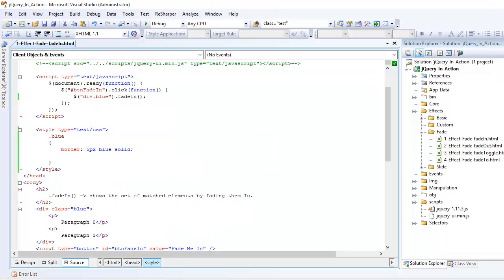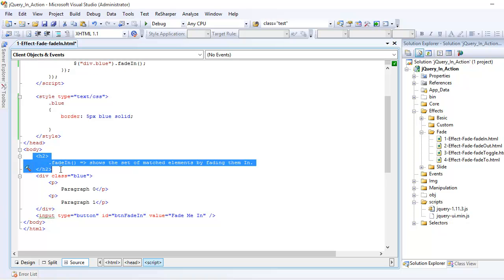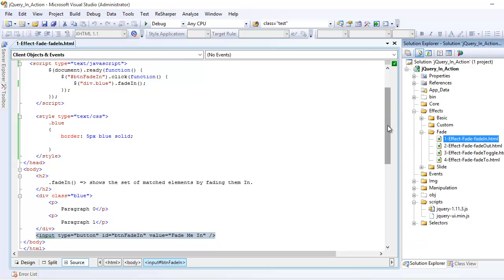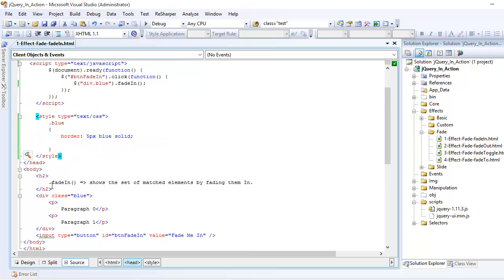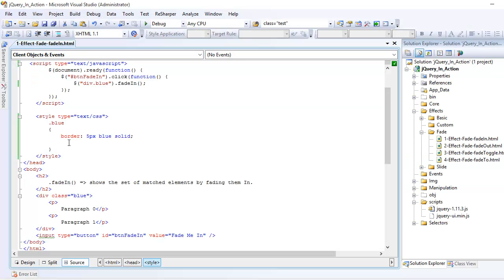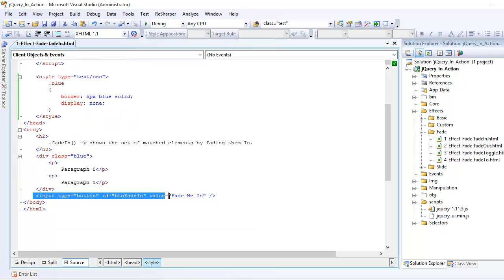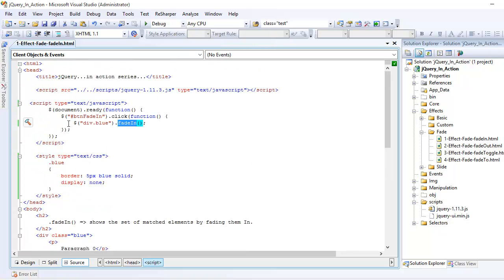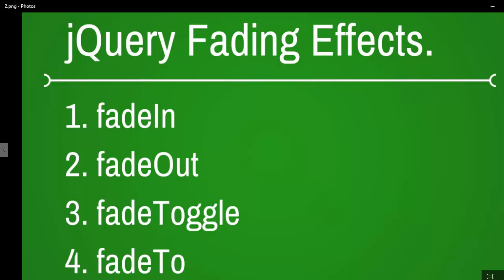jquery fadeIn function - part 124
This video explains about jquery fadeIn function.

With the help of jQuery functions you can fade an element in and out of visibility.

The fadeIn() function gradually changes the opacity of selected elements and try to reveal them from hidden state to visible state.